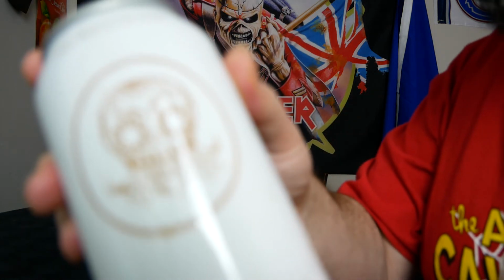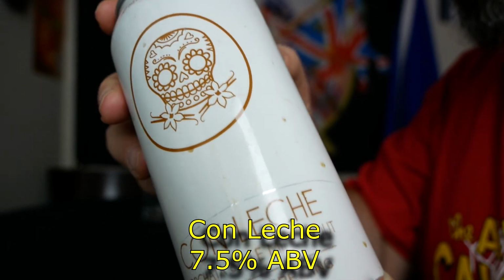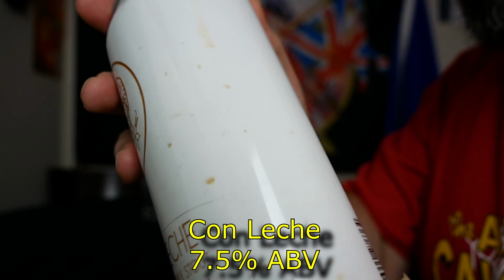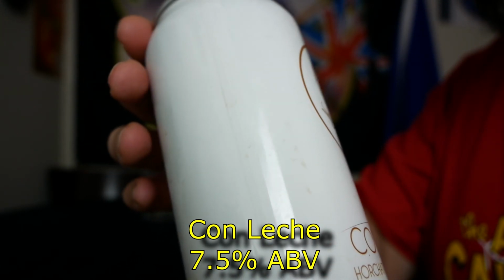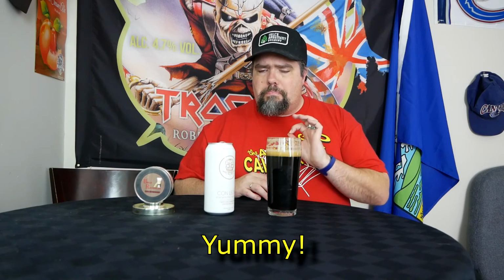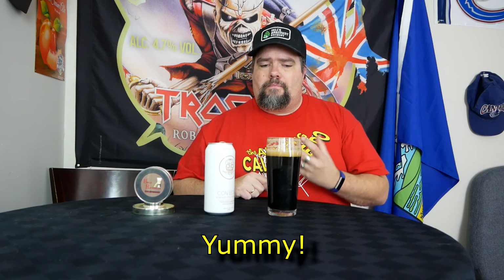Booze Reviews - Ep. 192 - Twin Sails - Con Leche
What happens when you add a bit more to a stout? You can make it even better if it is done right! Does that happen with the Twin Sails beer? or does it fail in what it is attempting to do?